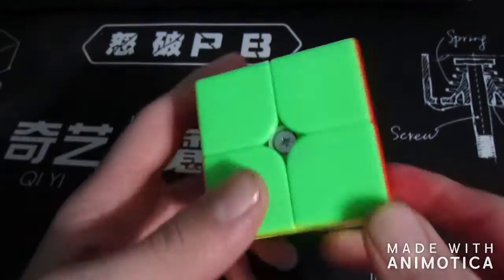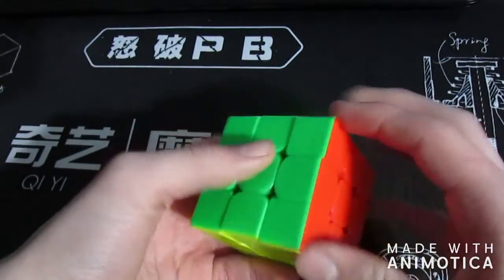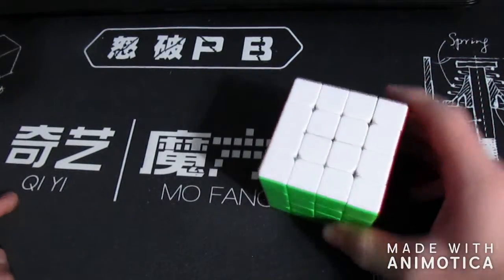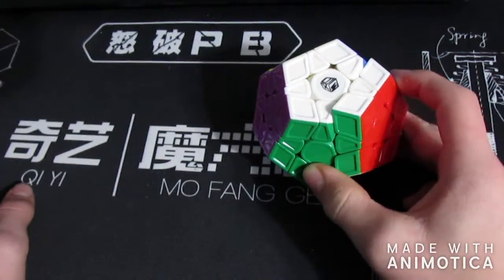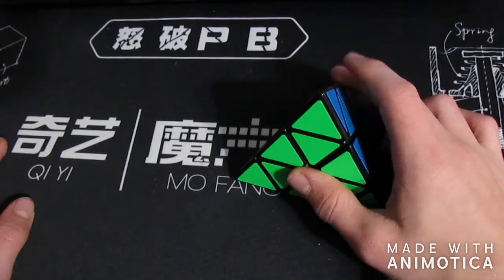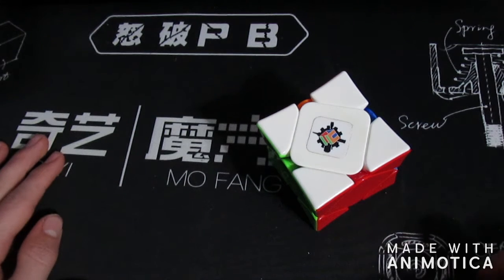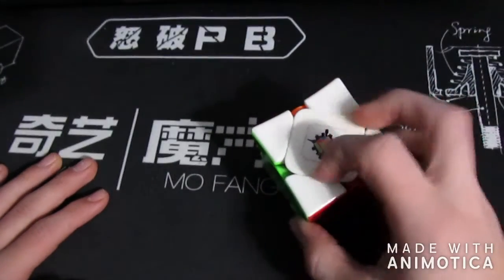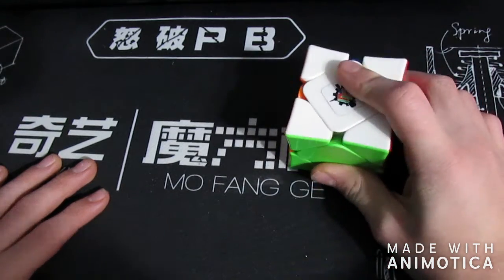BOVB Winter 2019 Mains and Goals!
Gonna be a great comp!

Other Channels